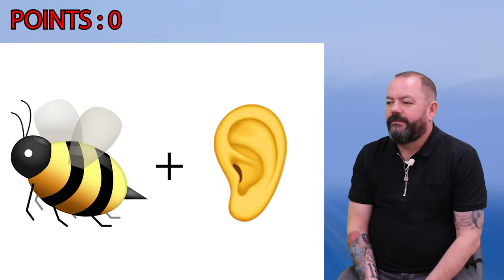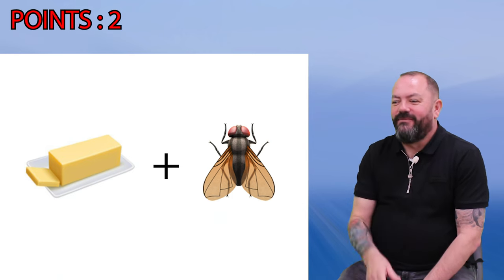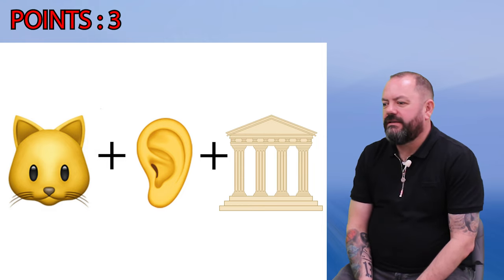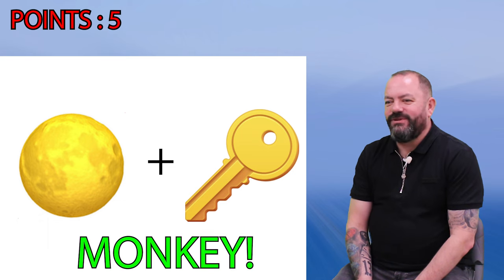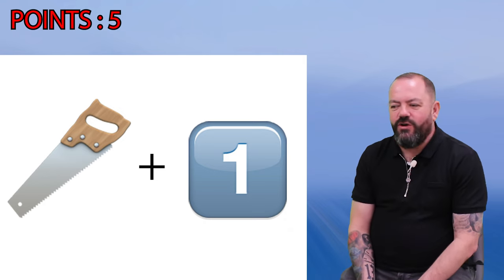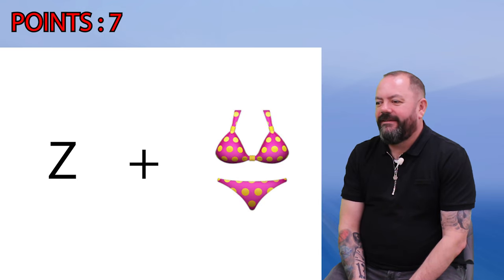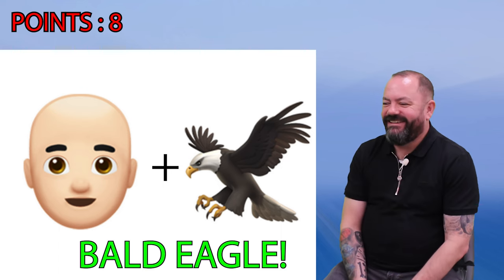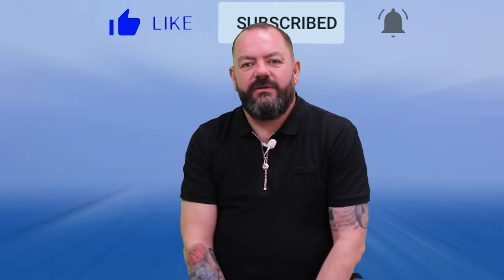Guess The Emoji - Animals! (Easy level)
Guess what the animals are being described by the Emojis. This is LEVEL - EASY! Play Along!